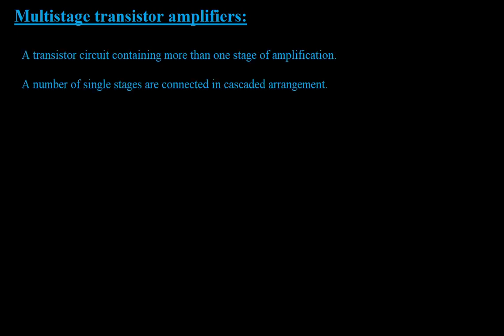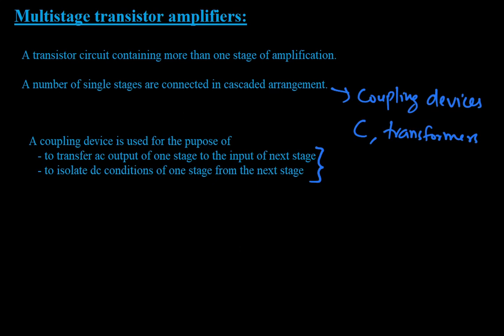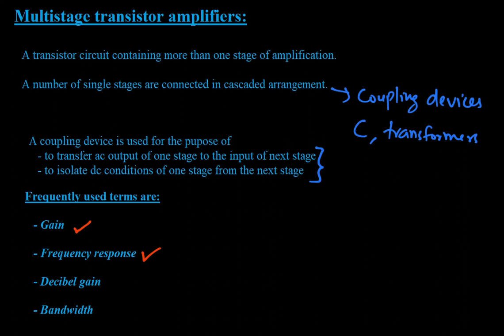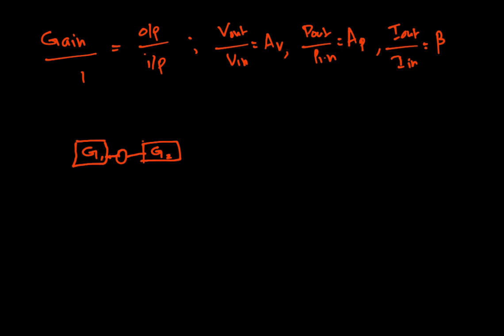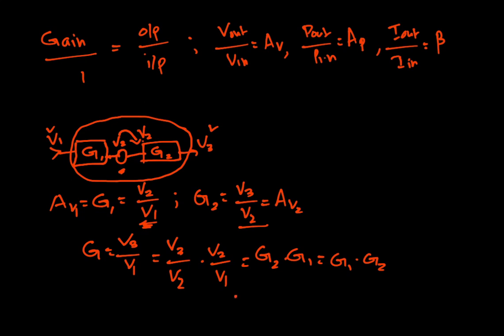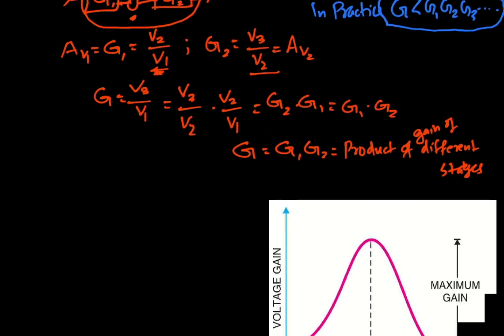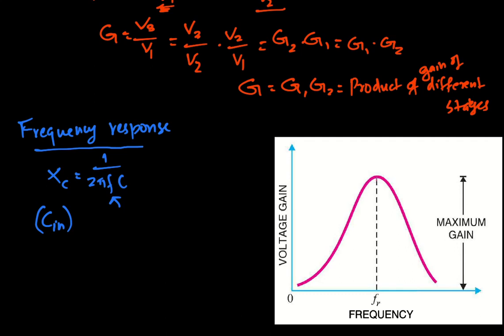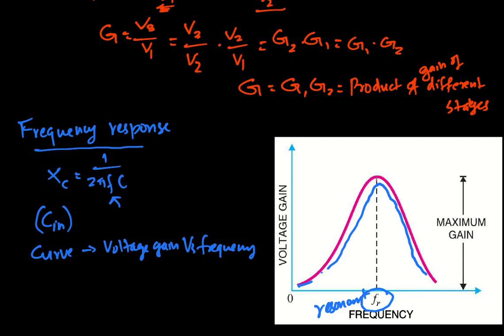16 1 Gain and frequency response